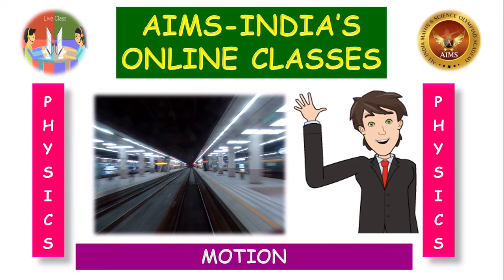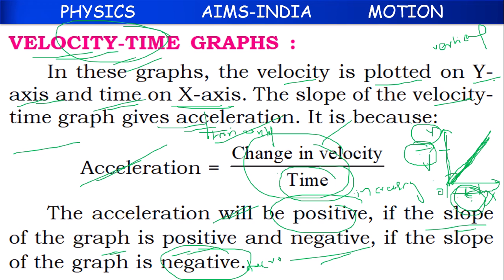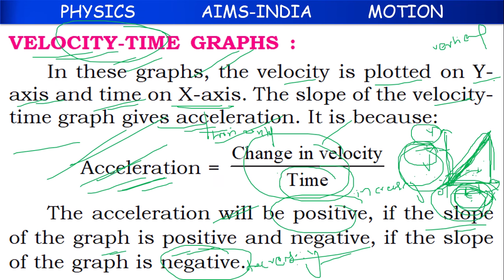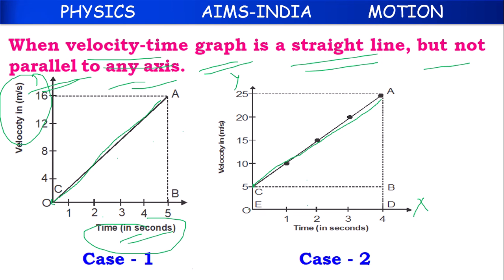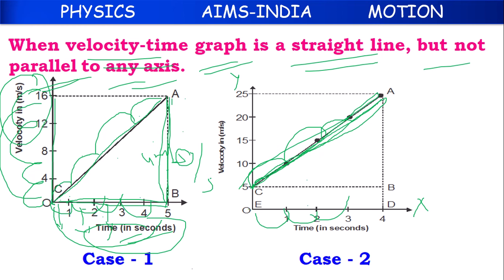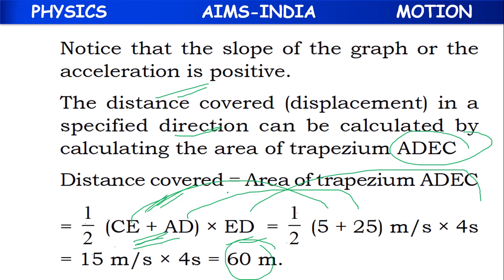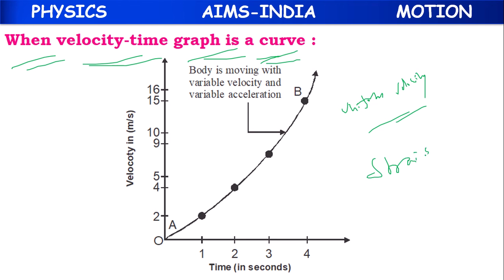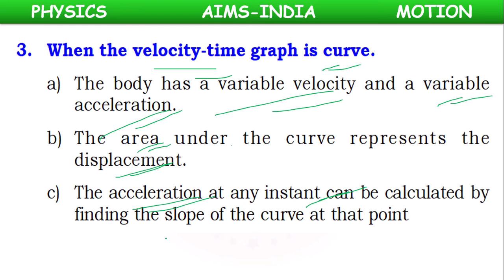7TH || TOPPERS' || PHYSICS || MOTION || PART 08 || AIMS-INDIA